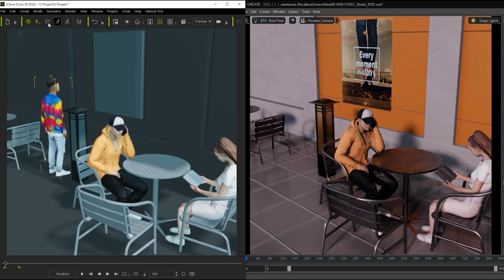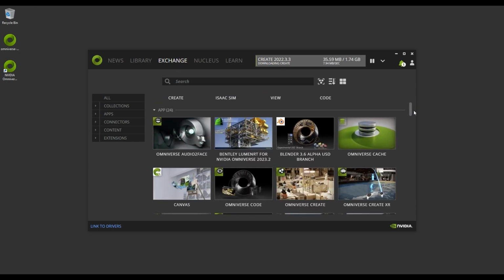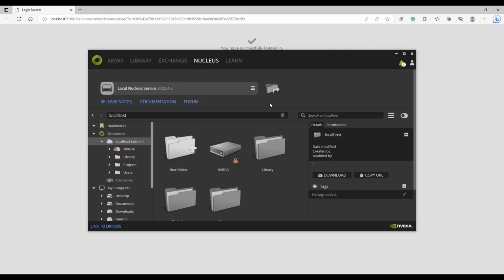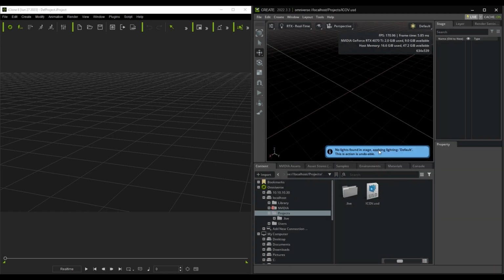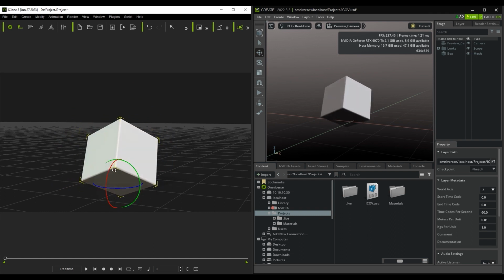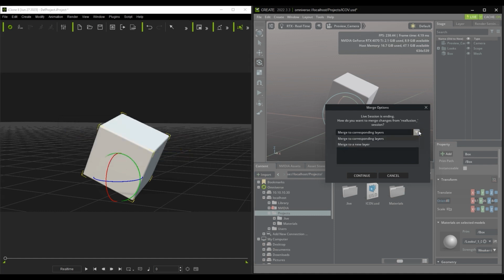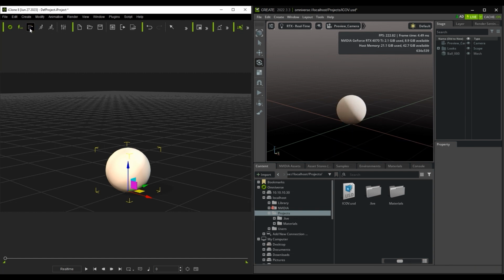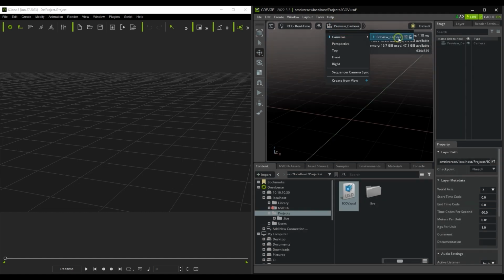Installation Guide: Two-way Omniverse Live Sync | iClone Omniverse Live Sync Tutorial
The New Omniverse Live Link pipeline allows you to take your iClone production quality to the next level by utilizing high-level rendering quality in Omniverse.  In this tutorial you’ll learn how you can install and setup the Omniverse applications needed for this pipeline to work, and also how you can connect and sync basic objects and cameras between the two programs.

00:00 Intro
00:12 NVIDIA Omniverse Launcher Setup
02:00 How to Connect & Disconnect